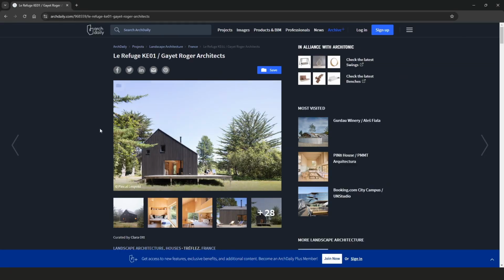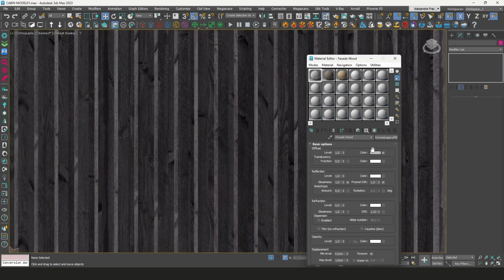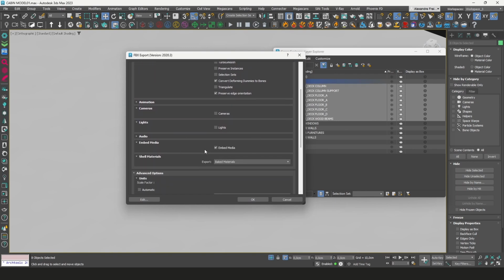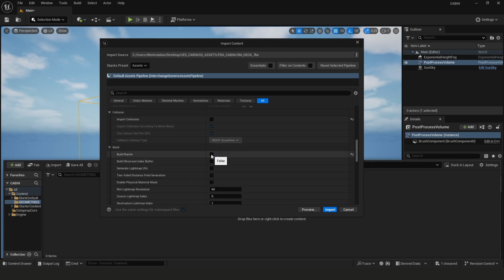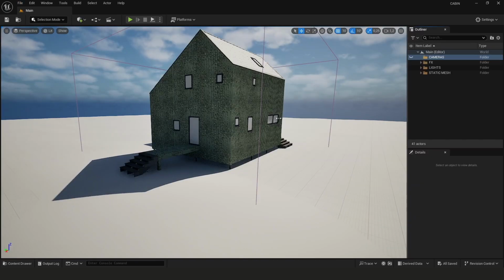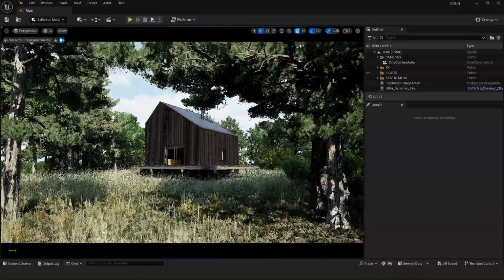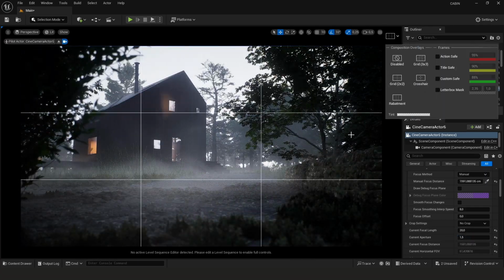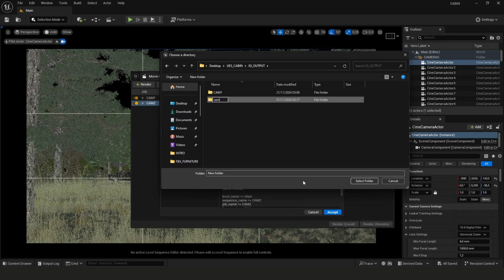3DS MAX + UNREAL ENGINE: Create a moody Forest Cabin in Just 9 Steps!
Bring a cozy forest cabin to life with this Unreal Engine 5 tutorial! Learn how to create a stunning exterior render, from 3ds Max modeling to real-time lighting with Lumen in Unreal Engine. Perfect for archviz enthusiasts looking to master architecture visualization and enhance their skills with this step-by-step guide. Download the model files in the comments! 💾

Follow along as we:
✅ Prepare and optimize models in 3ds Max.
✅ Import and organize assets in Unreal Engine.
✅ Build realistic materials using master materials and Quixel textures.
✅ Create a foggy, atmospheric landscape with lush foliage.
✅ Set the perfect mood with lighting, Ultra Dynamic Sky, and post-processing.
✅ Add storytelling props like a firepit and vintage car.
✅ Explore and Animate cinematic cameras for professional shots.
✅ Render high-quality visuals using Movie Render Queue.

🎁 BONUS: Download the cabin model featured in this tutorial and create your own version! Link in the comments.

📌 Chapters:

0:00 Intro
1:22 Project Overview and References
2:14 Preparing the File in 3ds Max
5:13 Exporting and Importing into Unreal Engine
12:18 Creating Materials for the Cabin and Terrain
13:12 Creating the Landscape with Foliage Tool
14:49 Setting the Light and adjusting the Post-Processing
16:01 Adding Props to enhance Storytelling
16:53 Exploring some cinematic cameras
18:07 Animating cameras in Sequencer
19:04 Rendering with Movie Render Queue

📂 Resources Mentioned:

- Ultra Dynamic Sky
- Quixel Bridge